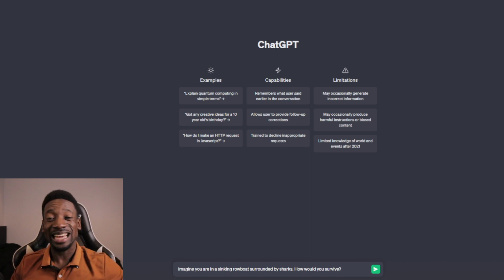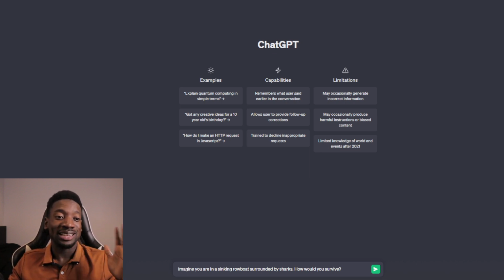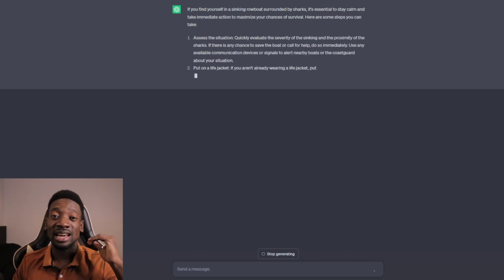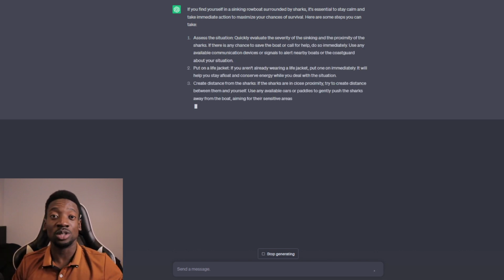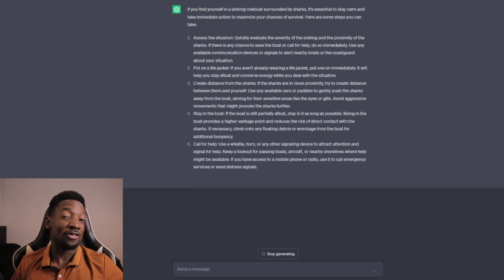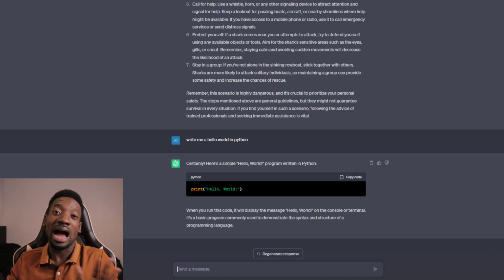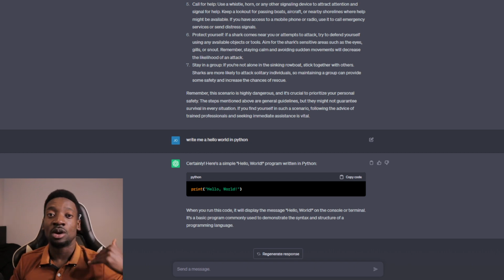How To Use Chat GPT For Beginners 2023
In this tutorial, I'll be showing you how to use ChatGPT